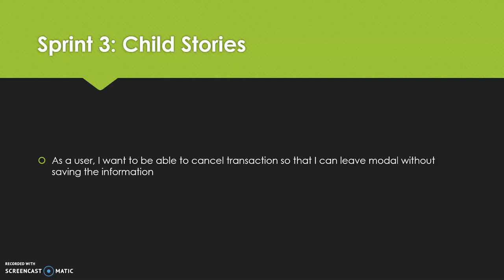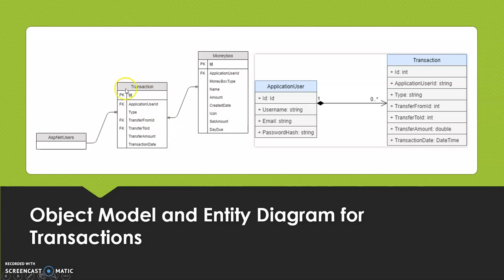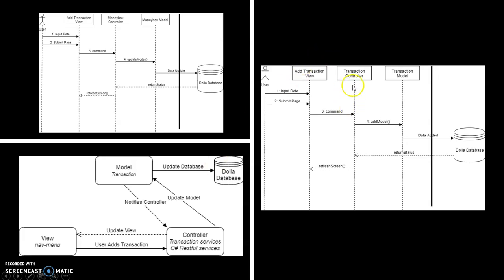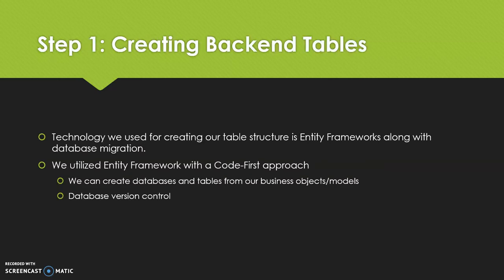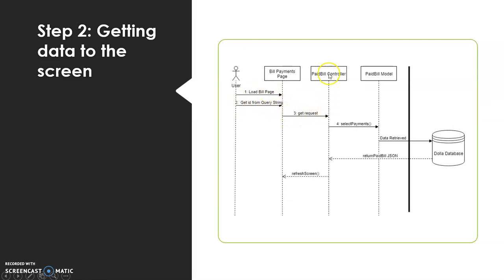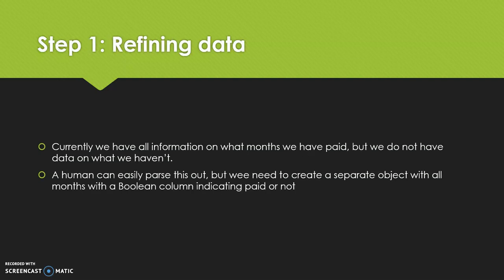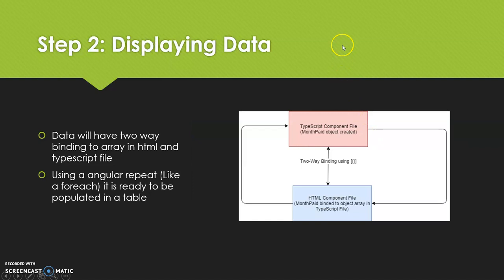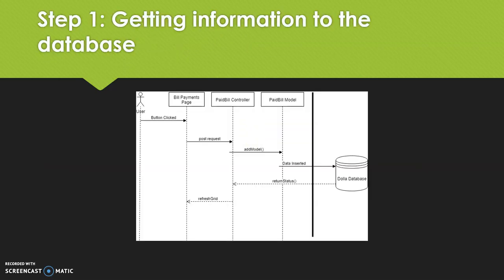FinalTechnicalPresentation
Final Presentation for Software Design and Development.